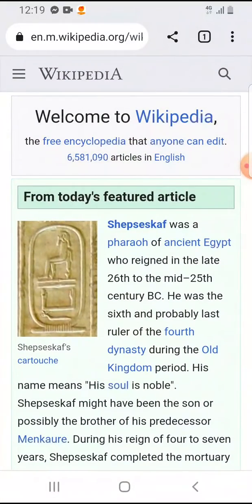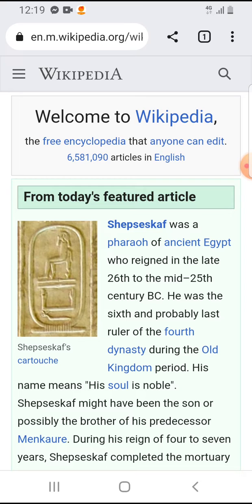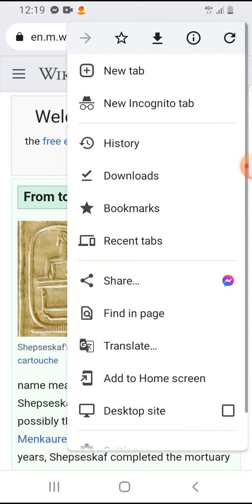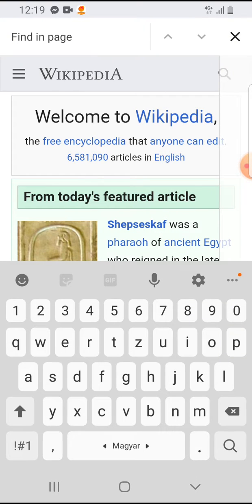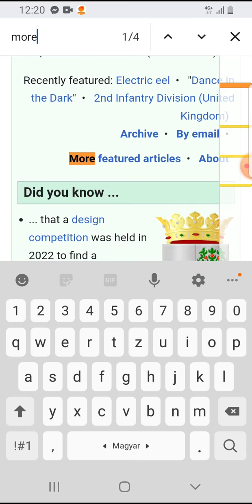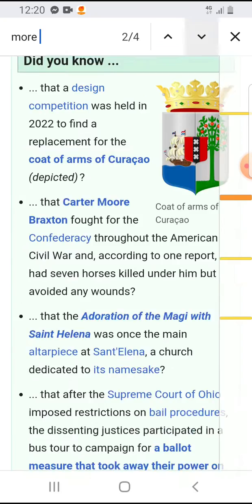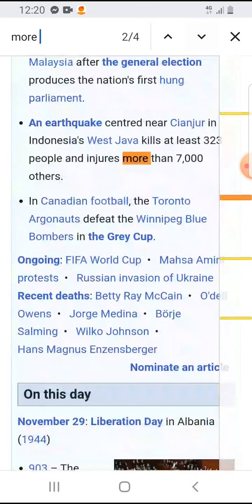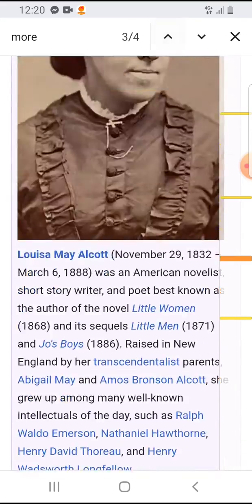How to find a specific word on a website in Google Chrome?